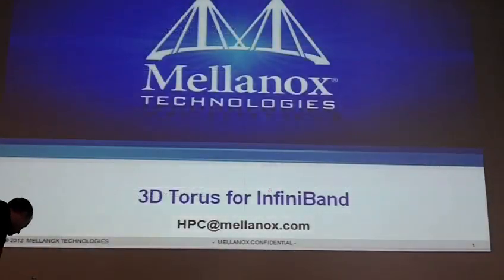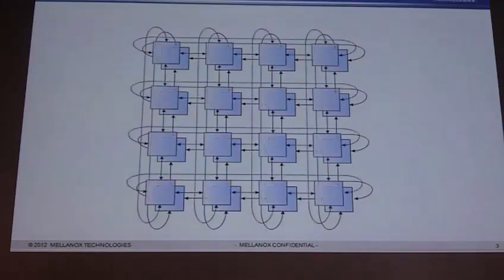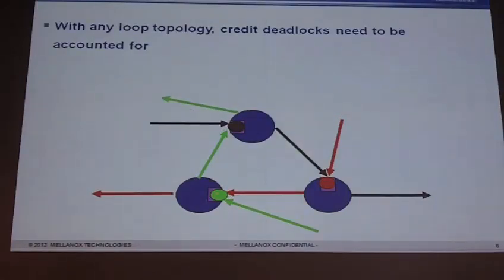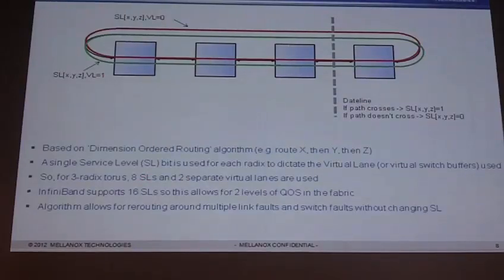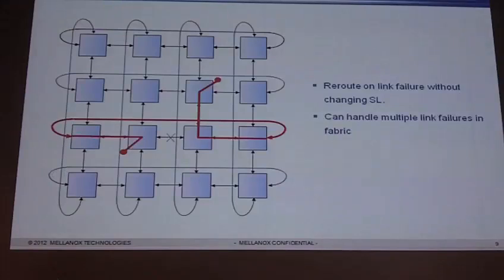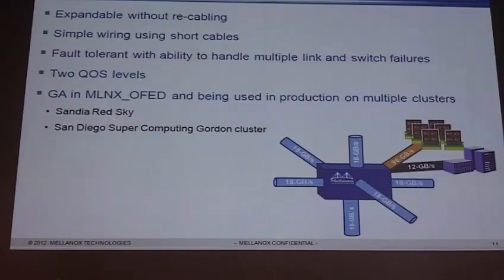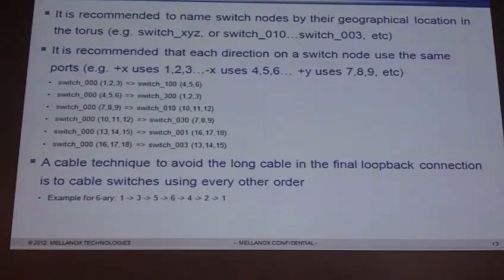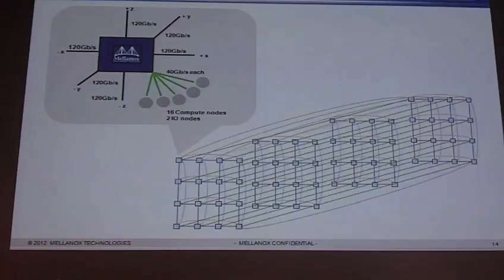Intro to 3D Torus Architectures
In this video, Todd Wilde from Mellanox Technologies presents: Intro to 3D Torus Architectures. Recorded at the HPC Advisory Council Switzerland Workshop on March 13, 2012.